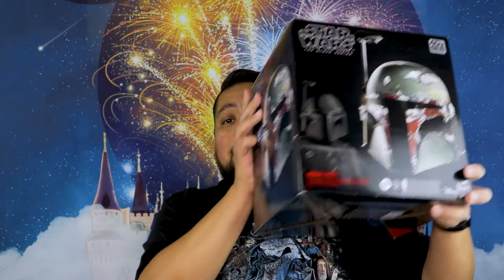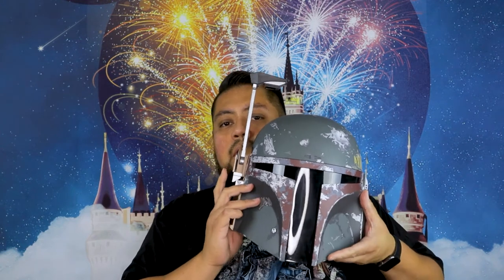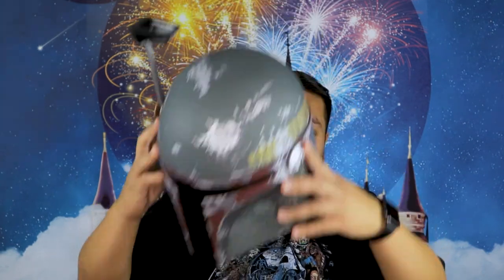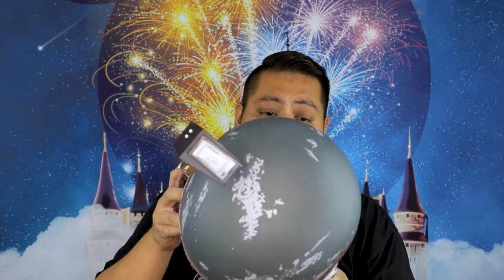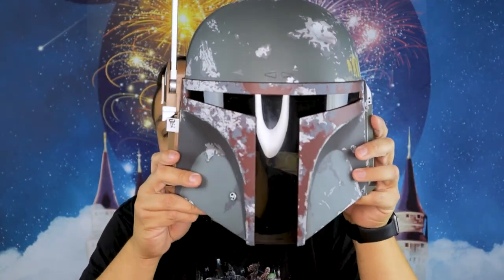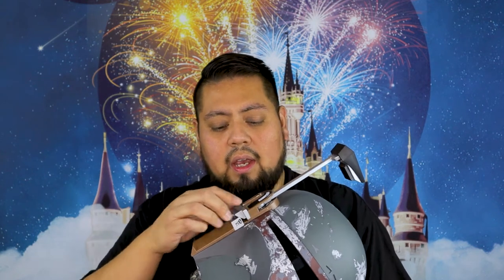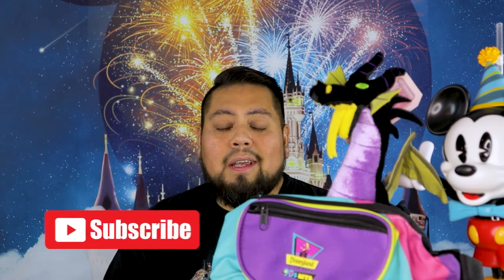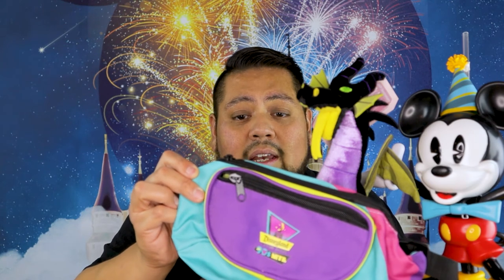Star Wars Black Series Boba Fett Helmet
OMG Chubbers! I just picked up the Star Wars Black Series Boba Fett helmet! Its super cool and I just had to share it with you guys!